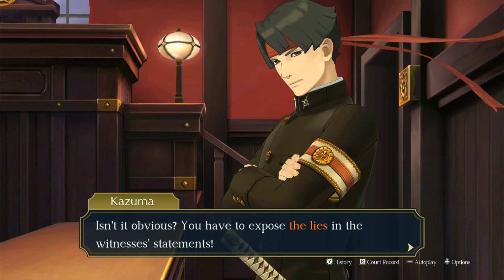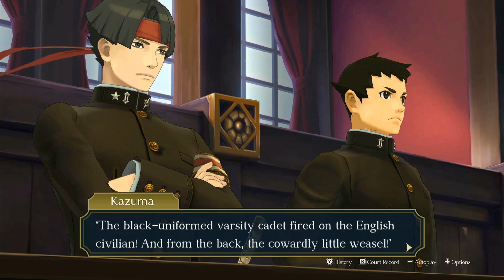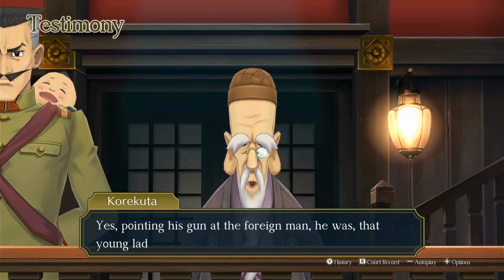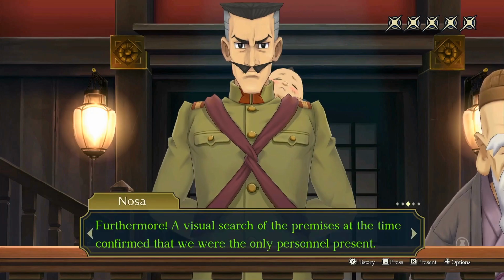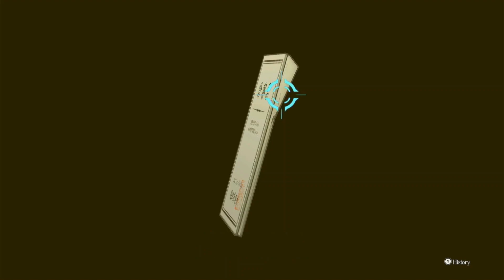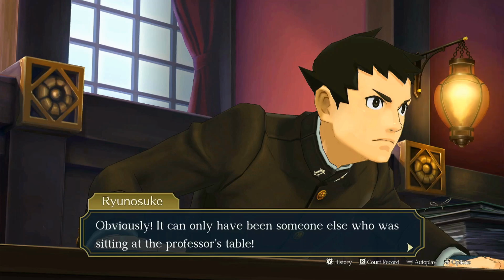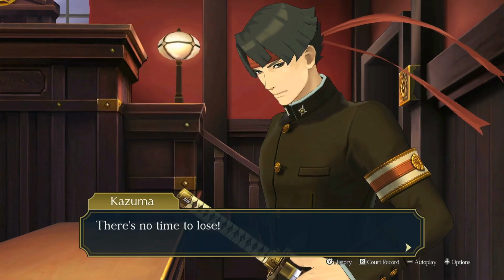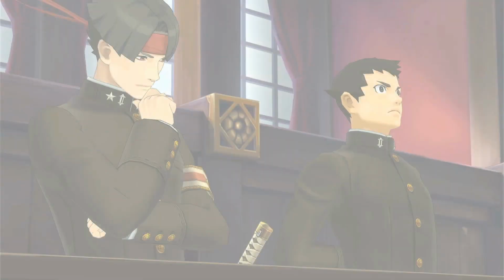The Great Ace Attorney Chronicles part 2 "A Perjury Conspiracy"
Hello Everyone! Welcome back to another episode of The Great Ace Attorney Chronicles.

After my walkthrough on Beyond: two souls. I decided that it was time to try something new, so I came up  with a new recording setup to use with my switch and here it the result. The only Caveat being that my mic quality is trash until the 18th episode or so, so apologies for my terrible audio before then.